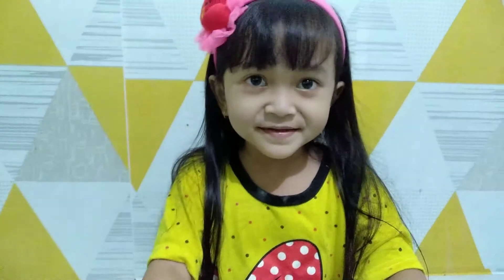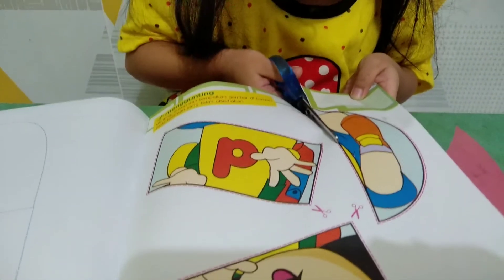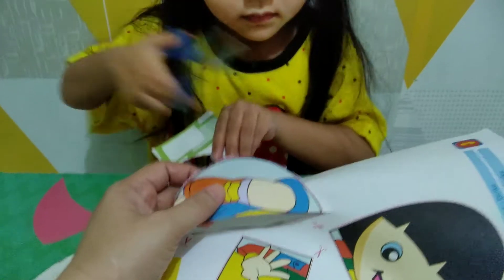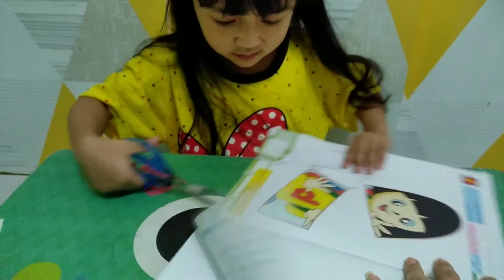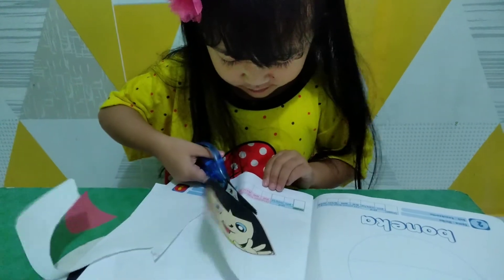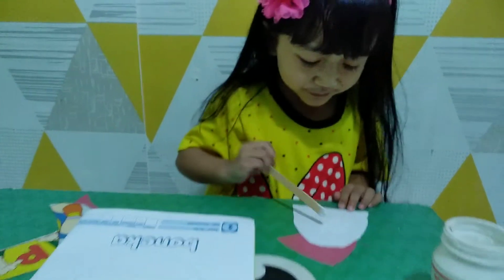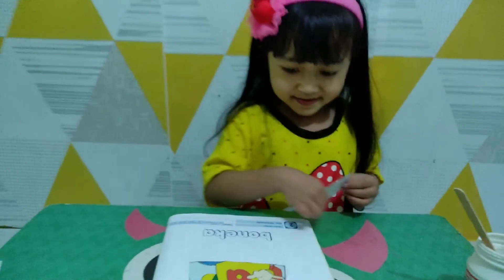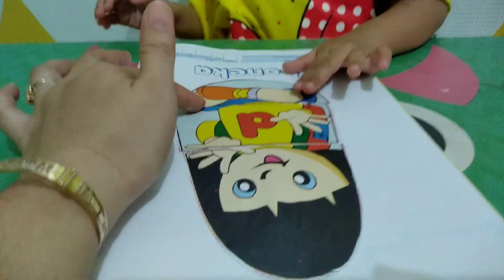Tugas Menggunting dan Menempel || Tugas Raline